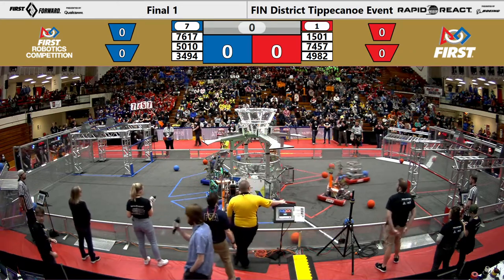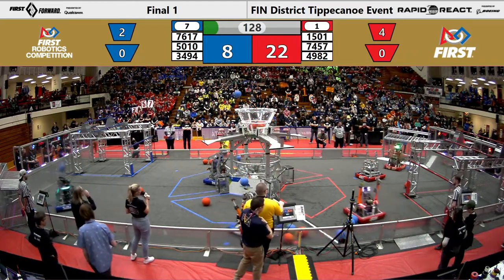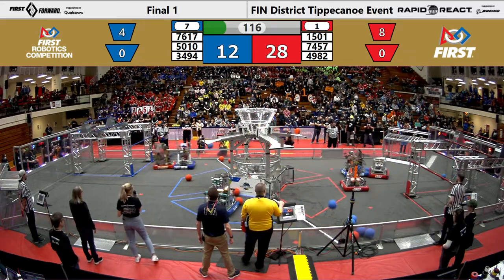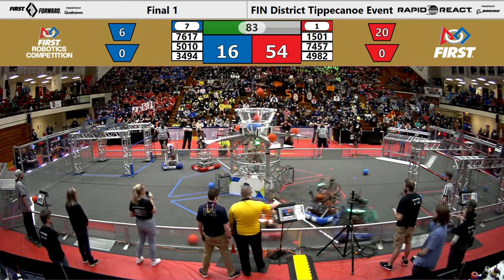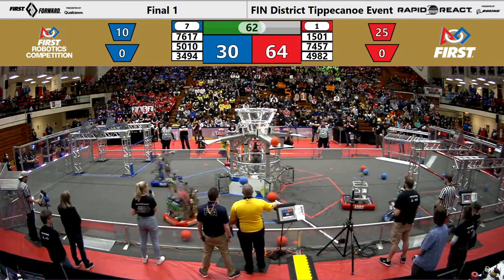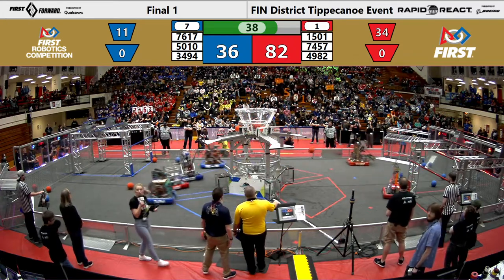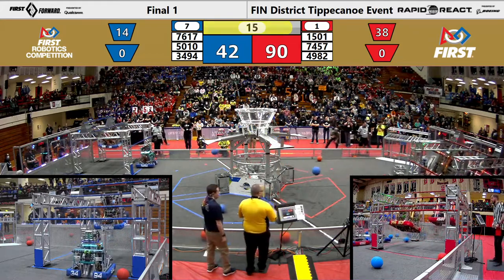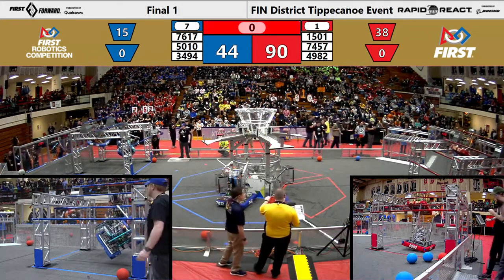FIRST Indiana Robotics - 2022 Tippecanoe District Event Finals Match 1